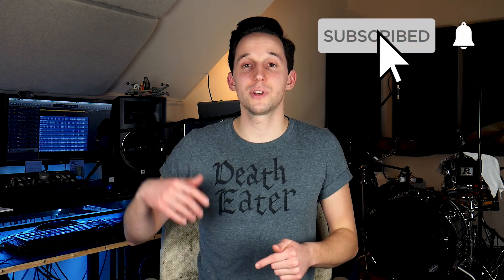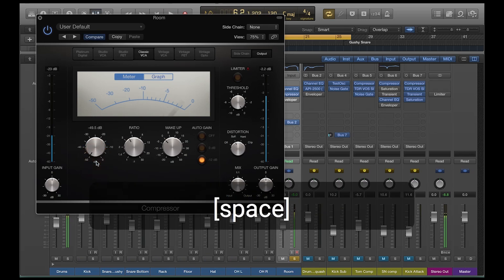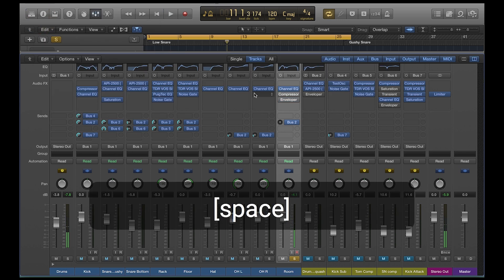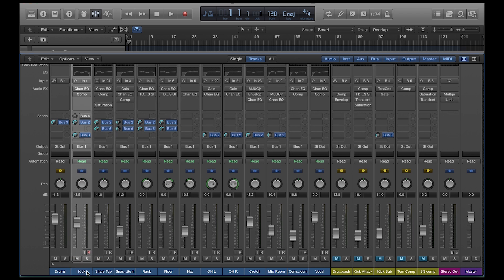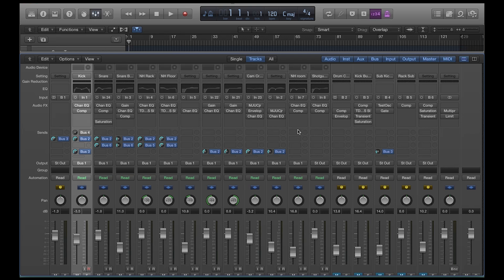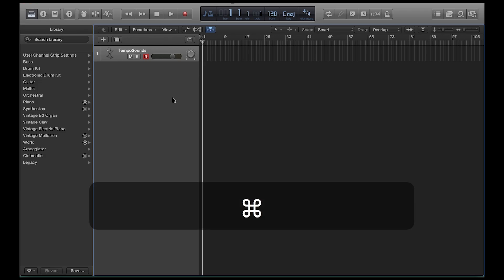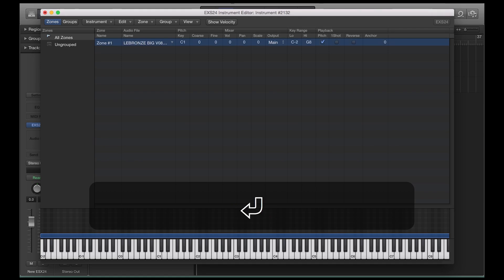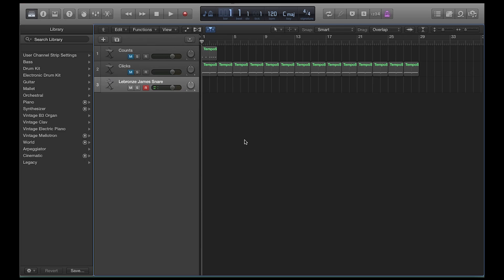3 tips for Logic Pro (you probably aren't using)